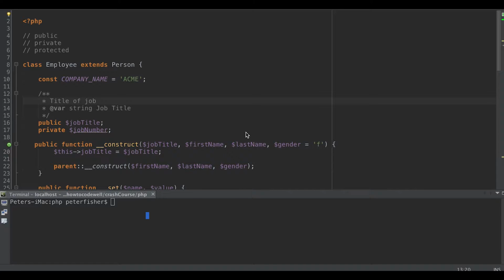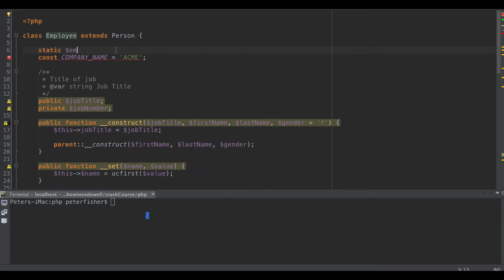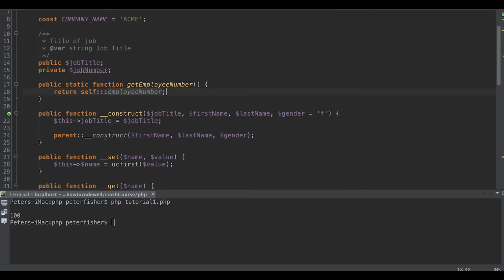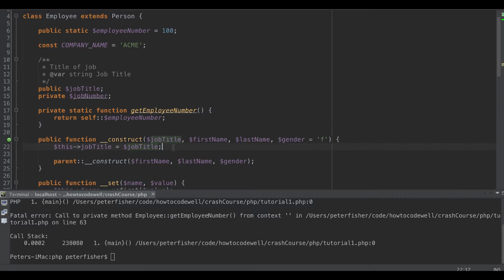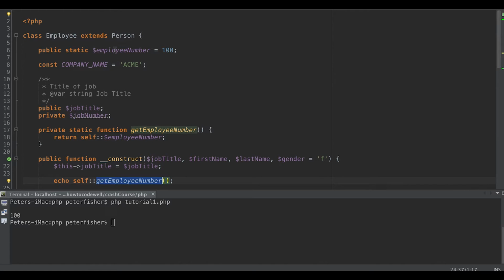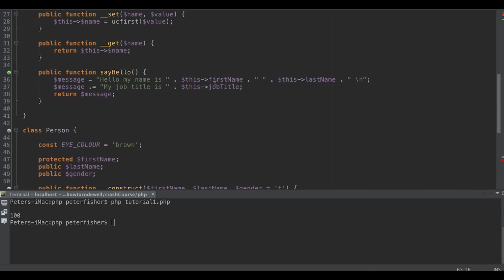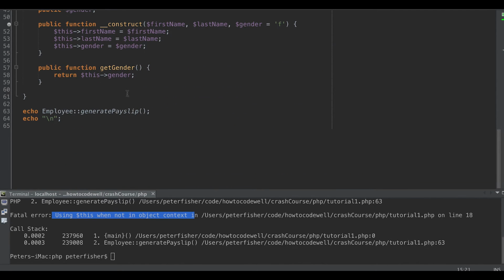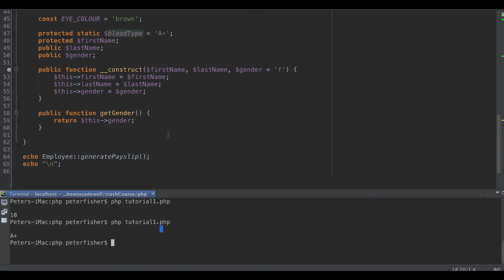PHP Object Oriented Programming (OOP) For Beginners Lesson 6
In the 6th part of the PHP OOP (Object Oriented Programming) course I demonstrate how to use static variables and methods in PHP
PHP Books:

FOLLOW ME

MY TALKS

VIDEO SETUP